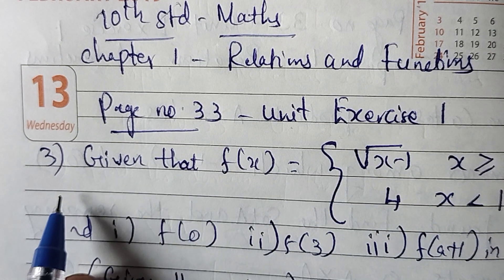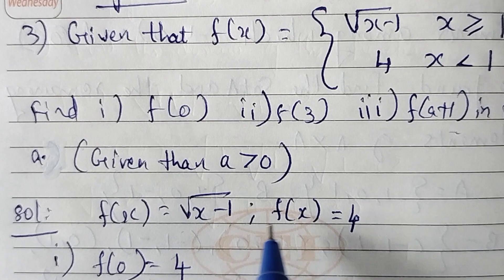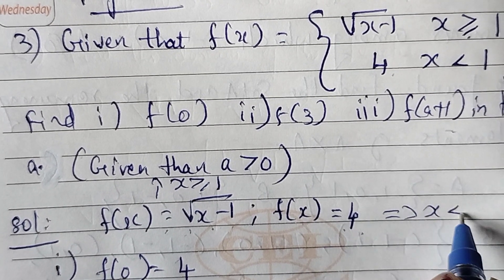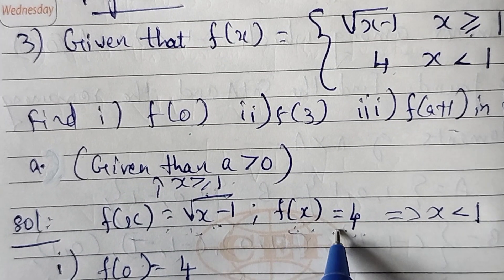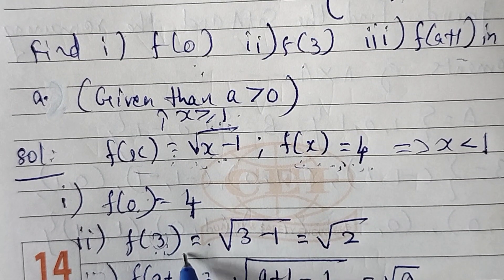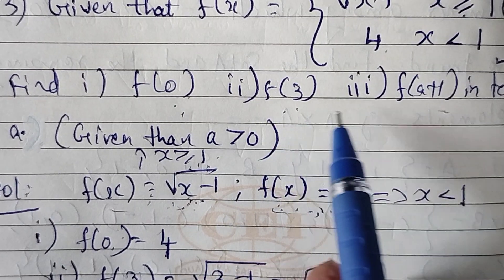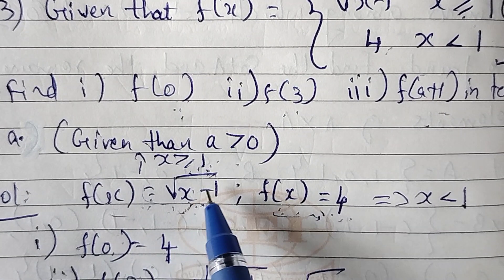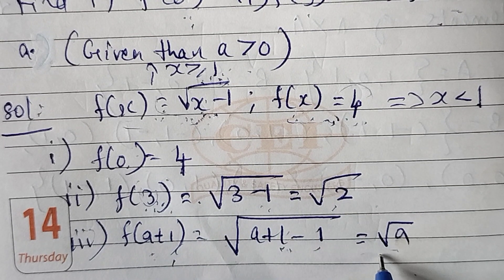10th std-Maths Chapter 1-Relations & Functions page.no.33-Unit Exercise 1 - 3rd sum